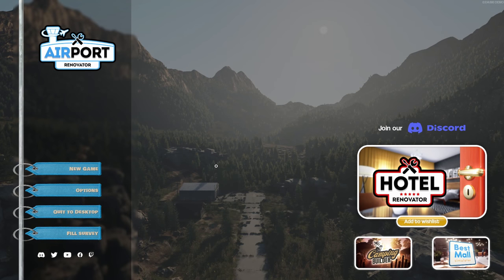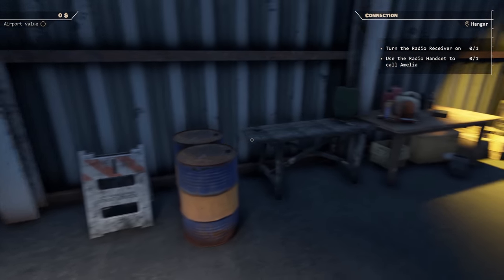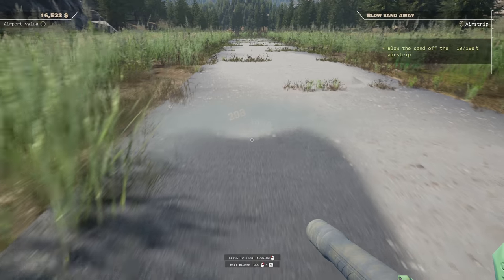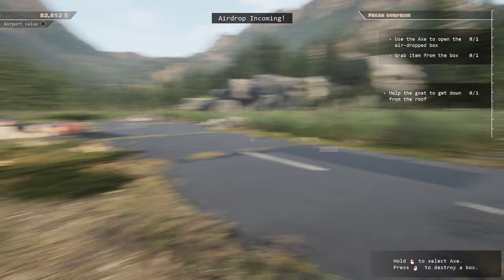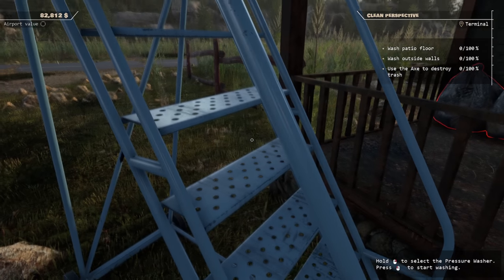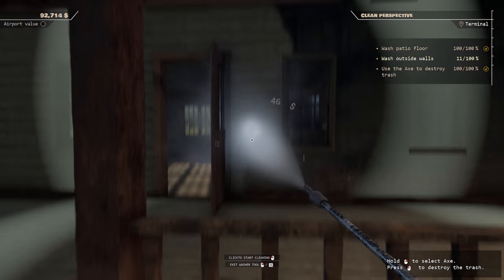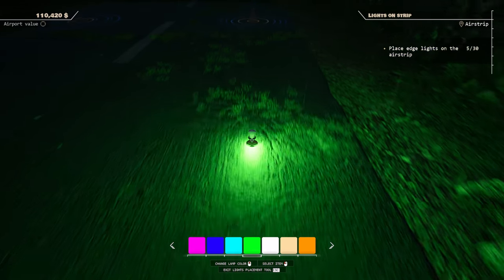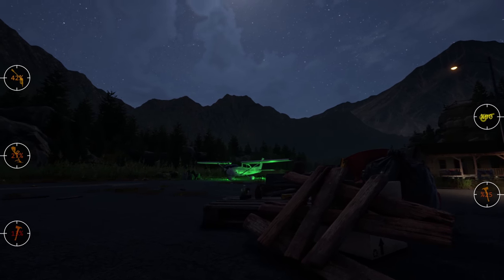Airport Renovator Demo | WE BOUGHT AN AIRPORT! | Steam Next Fest | Let's Play | PC | Husband & Wife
First look and impressions as we play through the demo of Airport Renovator! Play it now on steam next fest and watch our first run through of the game! Very impressed, will definitely be making a full series on release!